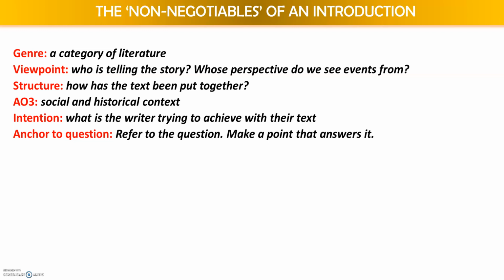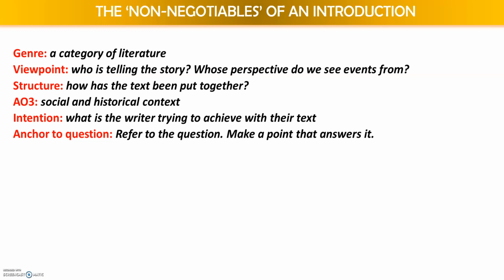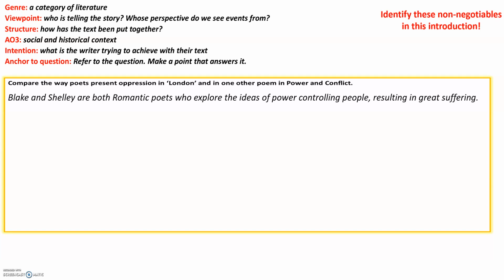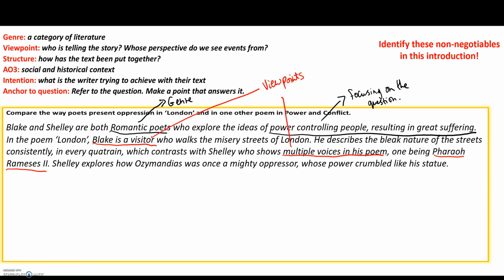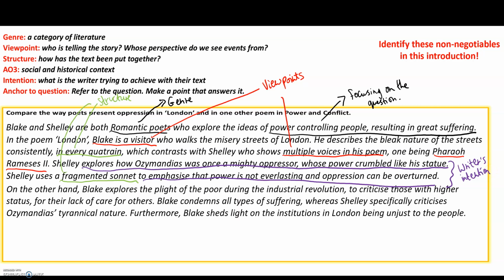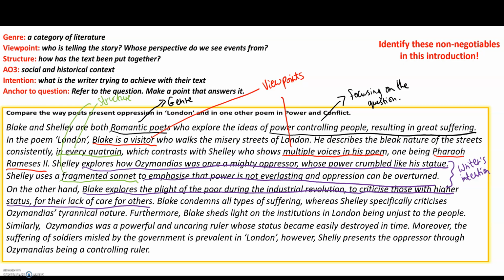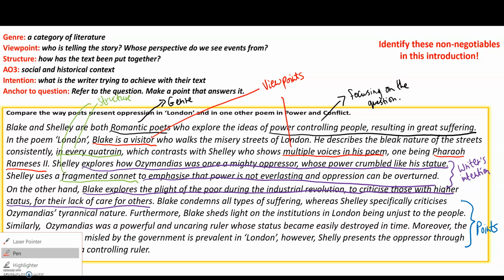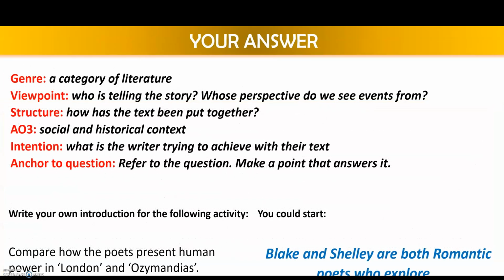How to Write an introduction: Comparing 'Ozymandias' and 'London'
Please do ensure your upload the Big Write via SMHW so that your teachers can give you feedback. Hope this video was helpful and that you are all taking care of yourselves.

AQA GCSE Power and Conflict Poetry. Video on essay writing style: How to write an introduction.

Thank you to Ms Walsh for the ideas, @spryke2 & @anthonyradice1